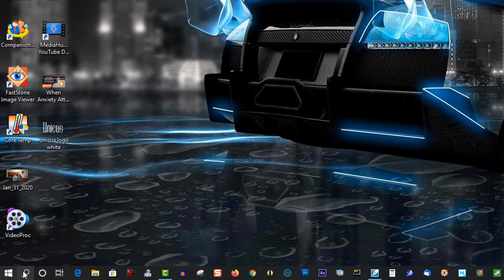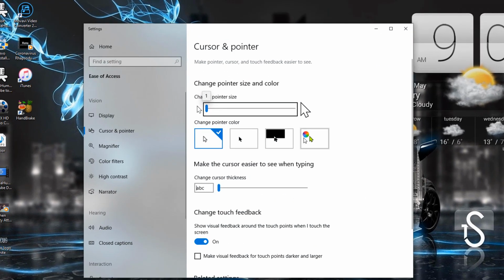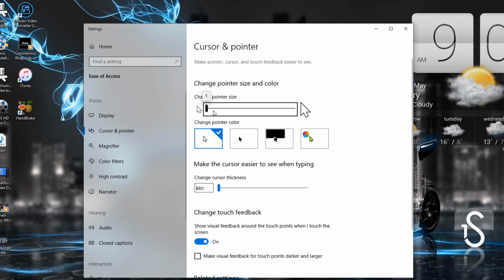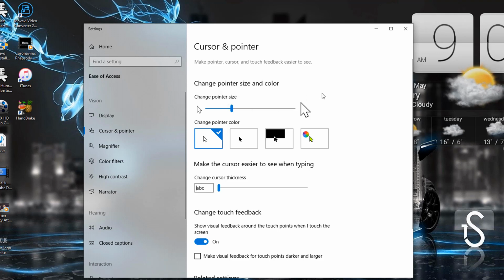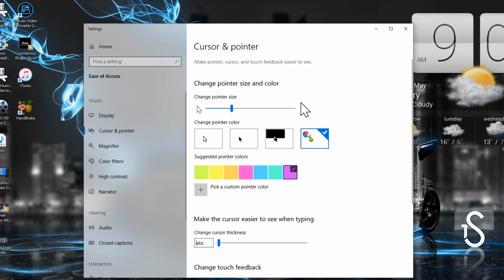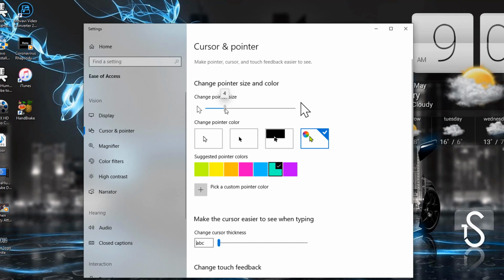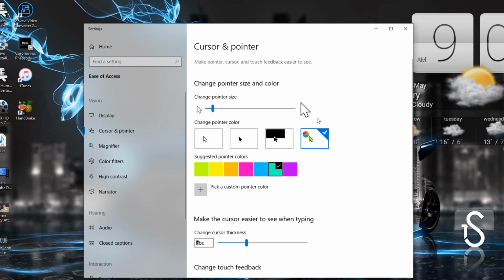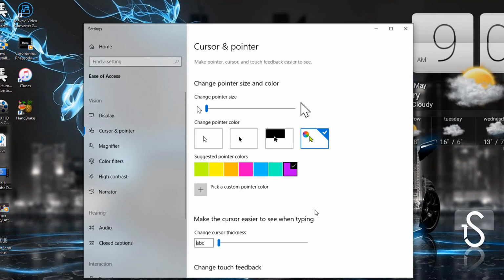Change Mouse Cursor Size & Color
In this tutorial I will show you how to change the color and size of the mouse pointer and cursor in Windows 10.  Have a great day!! 😀